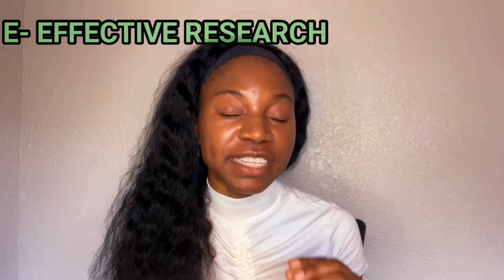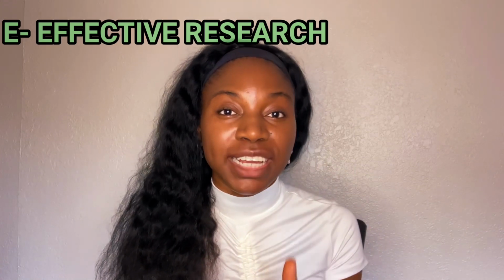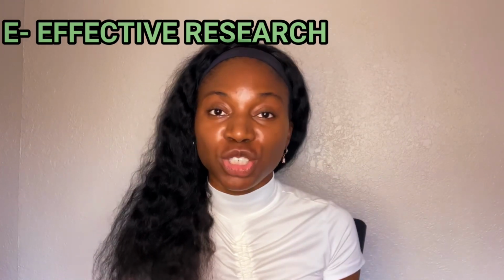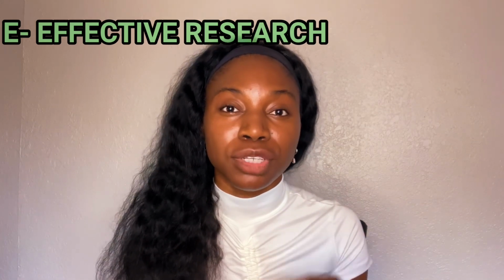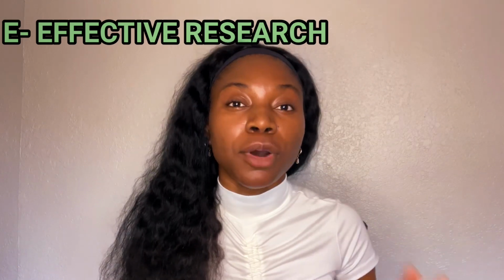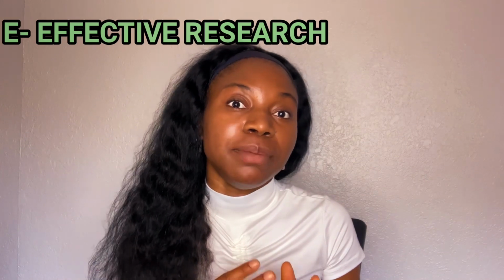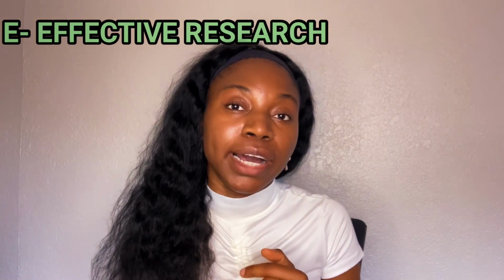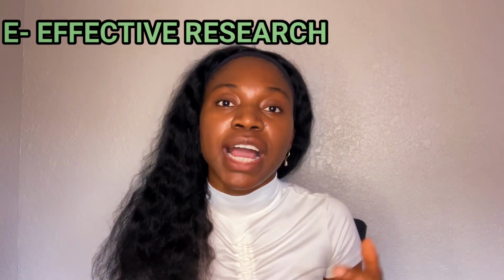Move to Europe in just 3 - 6 months with work visa or study visa | 5-Step Blueprint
Move to Europe or Canada in just 3 - 6 months | 5 Sure Step Blueprint

Good luck❤️

👉If you want to move abroad in 2023, follow the VISA 101 series, you will find it useful😎

5 Top countries to relocate to through vocational schools | No degree No IELTS | Move with your family

👦👩‍🦰 Join my new Telegram Career hub - I share resources, opportunities and job links